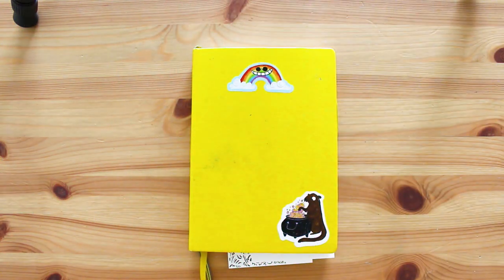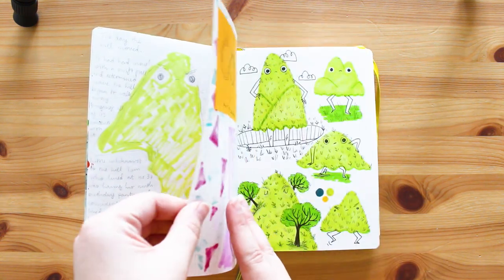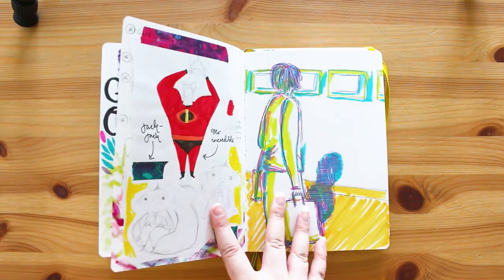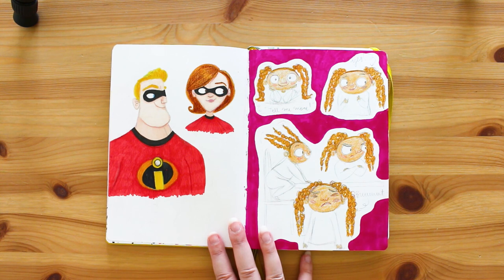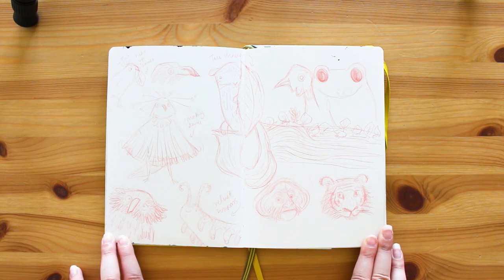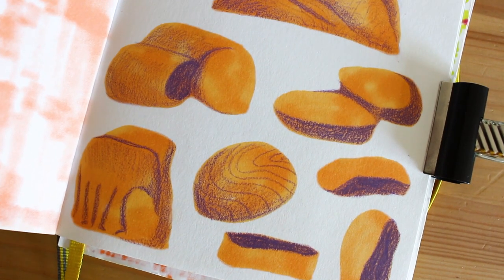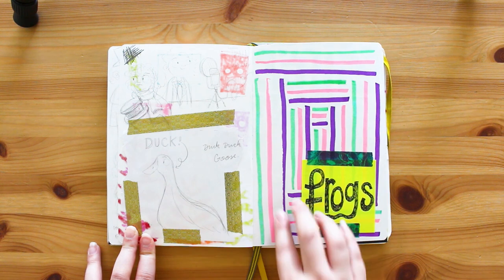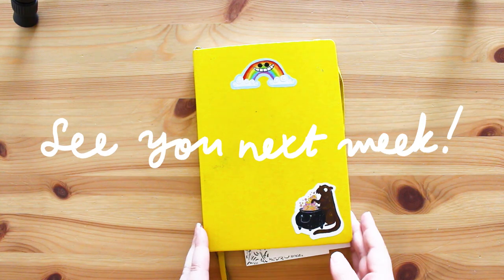✷ Sketchbook Tour ✷ | XANTHE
It's time to take a delve into my latest sketchbook!
What's your favourite page?

Thanks for scrolling all the way down to here.
I hope you’re having a lovely day :)
X